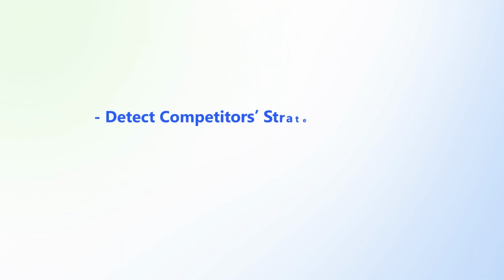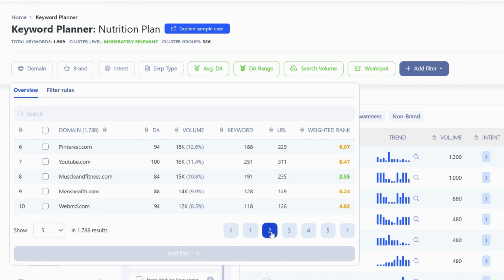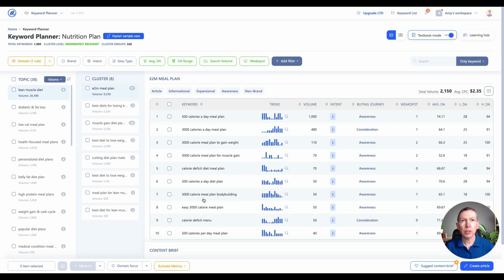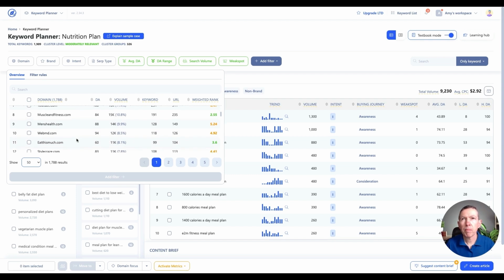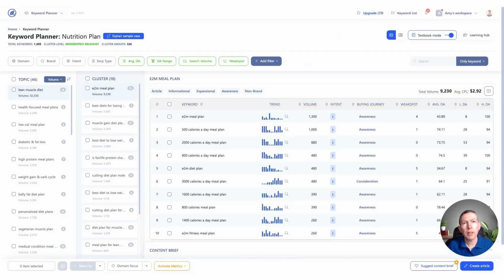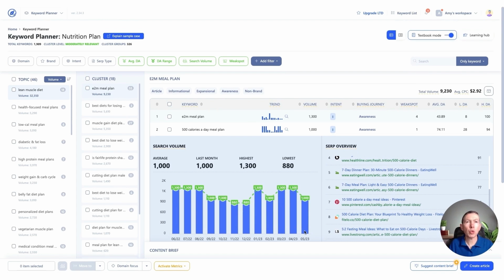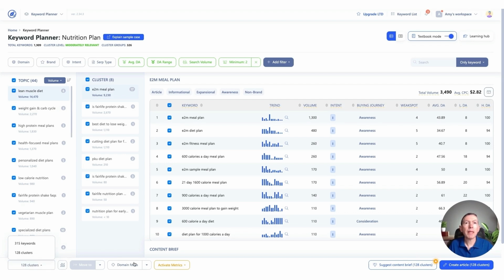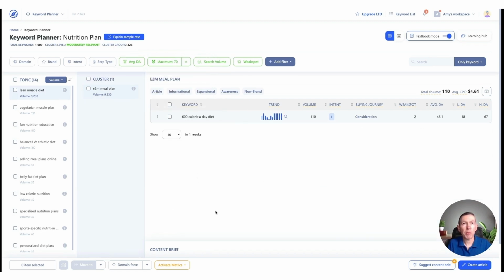3.6 Domain Authority in Keyword Planner - WriterZen User Guide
🚀 Discover the latest enhancements in WriterZen’s Keyword Planner with our comprehensive tutorial video. Explore the new Selection Overview Panel for smoother planning, the Average DA Column for deeper insights, and updated Search Volume and CPC labels for quick keyword assessment.